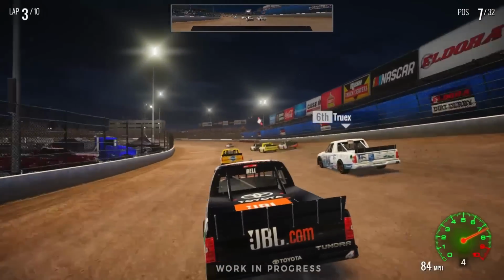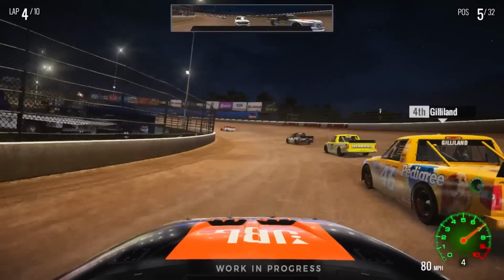NASCAR Heat 2 - ELDORA GAMEPLAY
NASCAR Heat 2 Arrives September 12, 2017 on PC, Xbox One, and PS4 for $49.99

Outro: Macklemore Ft. Ed Sheeran - Same Love (De Hofnar Bootleg)